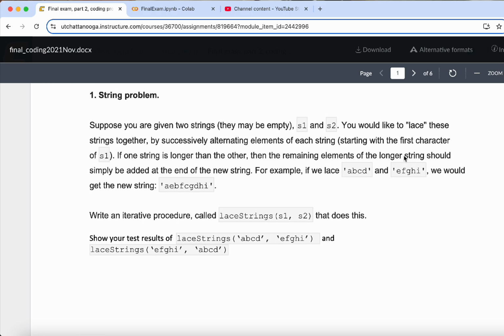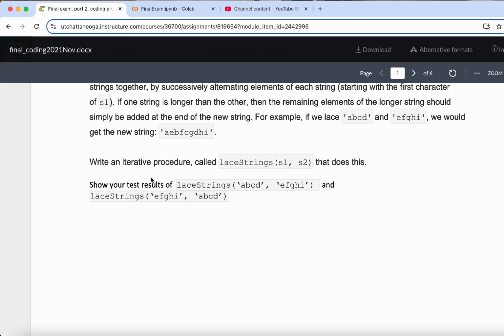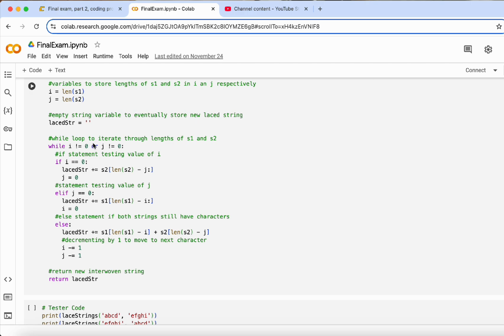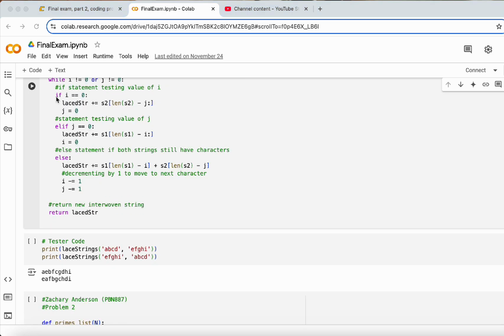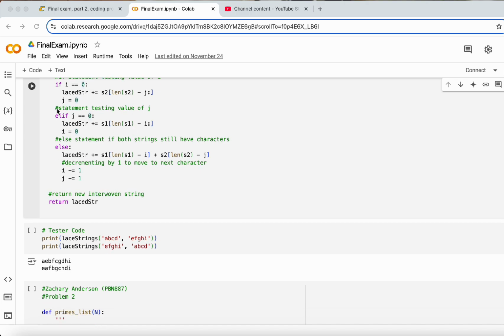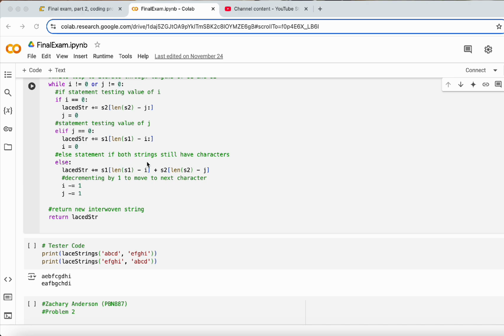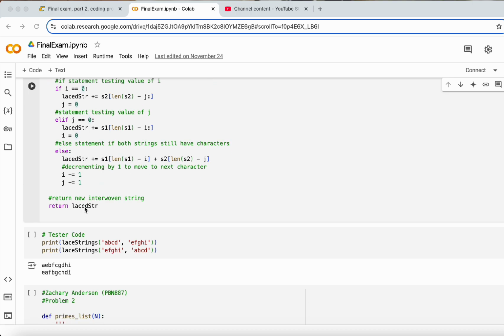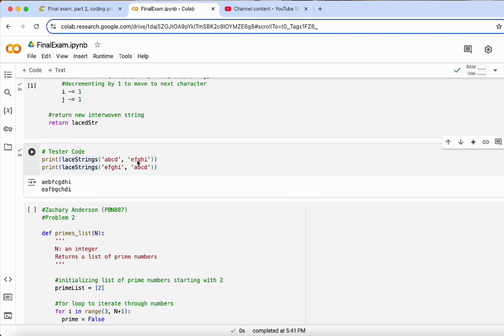Final Exam Problem 1 (CPSC2100) - Zachary Anderson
This is my submission for problem 1 of the final exam for CPSC2100 in the Fall 2024 semester at UTC